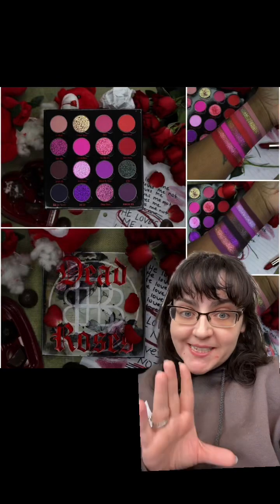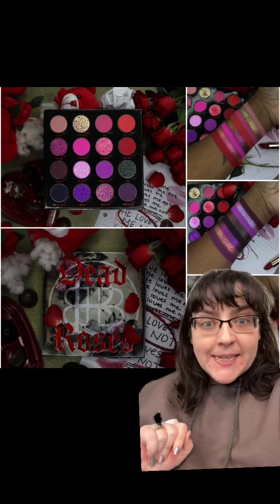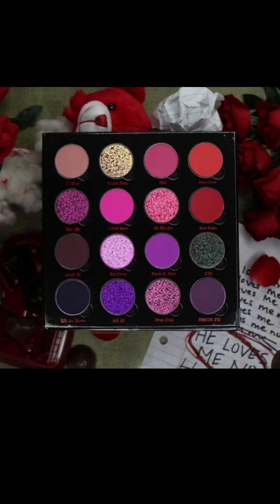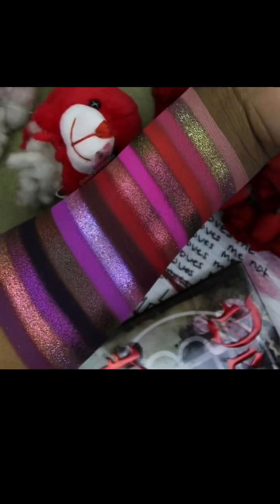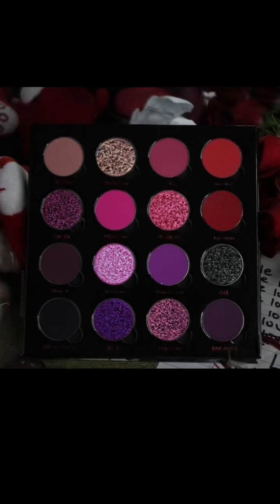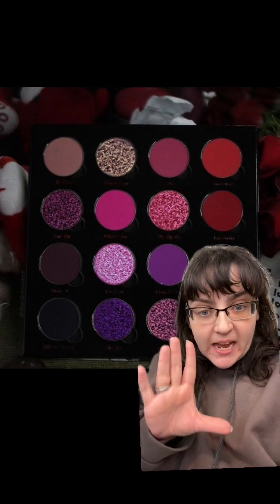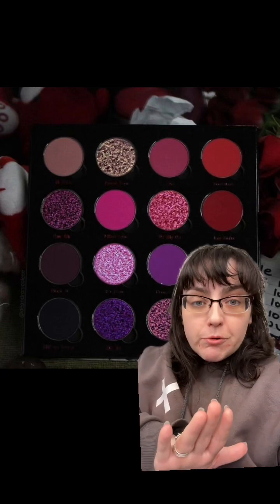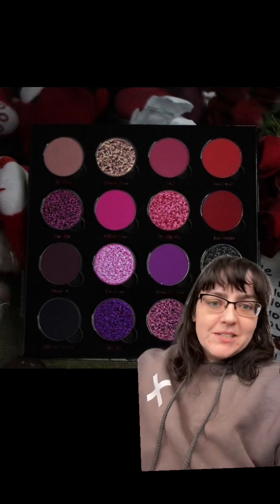Bella Beauté Bar Reveal Dead Roses Palette - A Valentine’s Day Palette?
Bella Beauté Bar have revealed their dead roses palette coming soon

Pictures thanks to makeuponyourradar and deandranicole